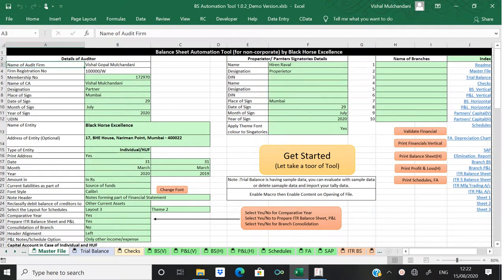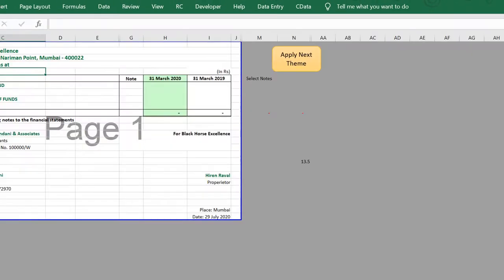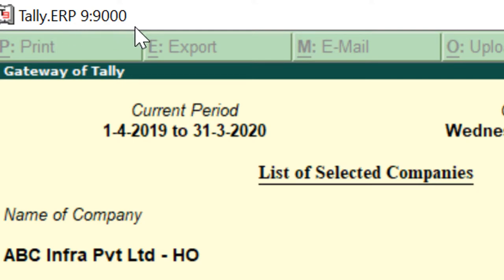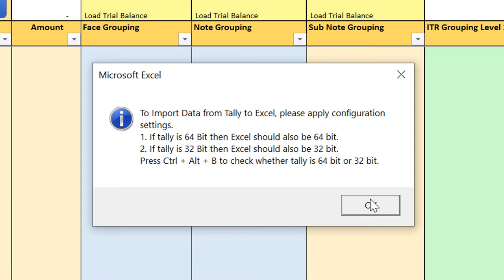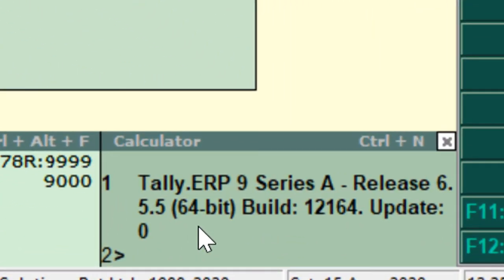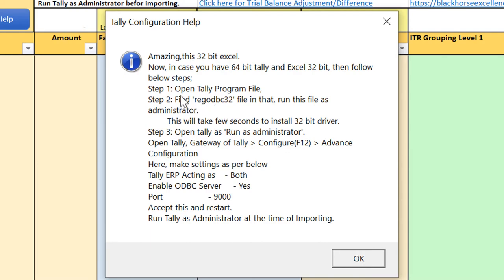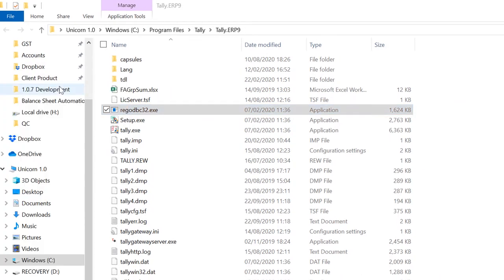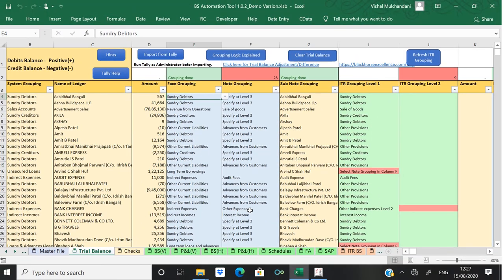Tally Configuration for Schedule 3 & Balance Sheet Automation Tool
This video is on first time Configuration required to be done in Tally to Import data from Tally to Schedule 3 & Balance Sheet Automation Tool.

Team,
Black Horse Excellence